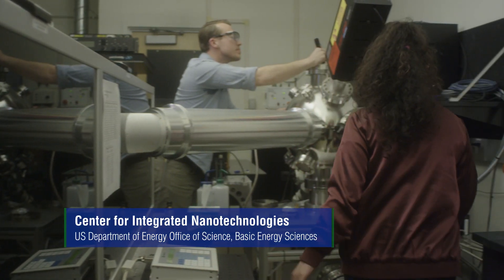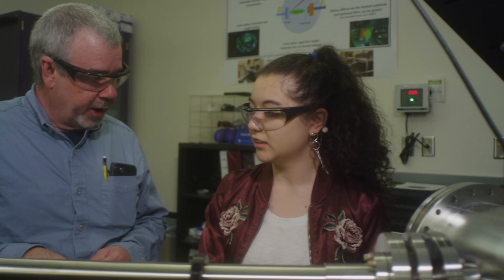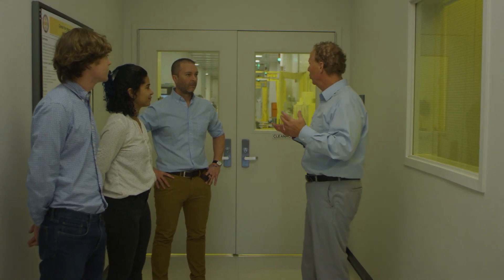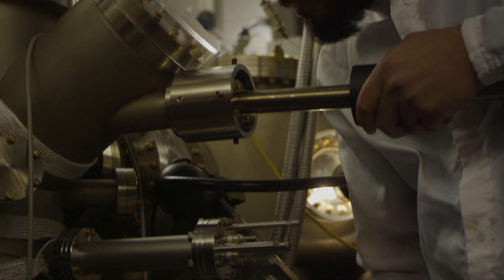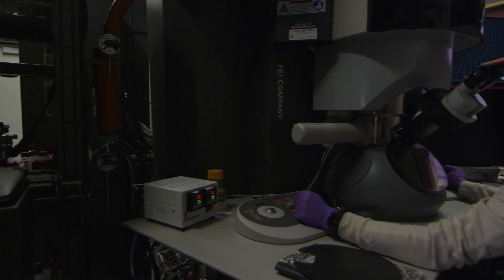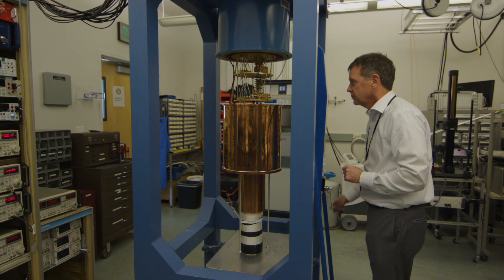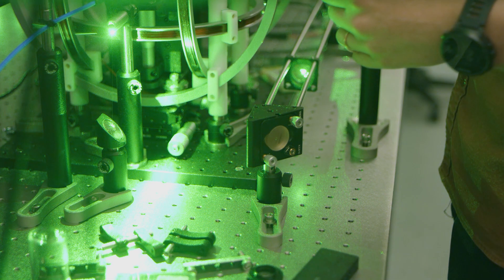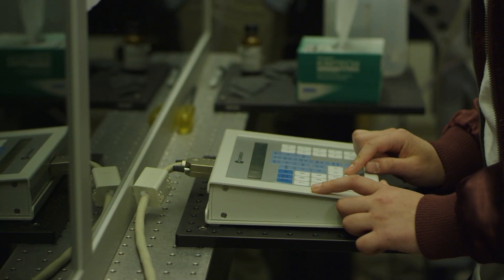The Center for Integrated Nanotechnologies (CINT), an Office of Science National User Facility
It's a really exciting time for nanomaterials research because there's a high demand for new materials at the national level - particularly in clean energy. The Center for Integrated Nanotechnologies, an Office of Science National User Facility, offers opportunities for students and researchers at its two New Mexico facilities, Sandia and Los Alamos National Laboratories. To get access to CINT, students and researchers simply need to write a 2-3 page innovative nanoscience proposal. Once accepted, they can access all of the capabilities at CINT for free.